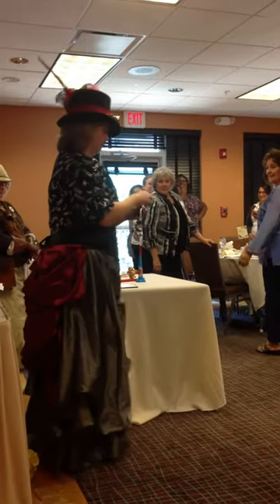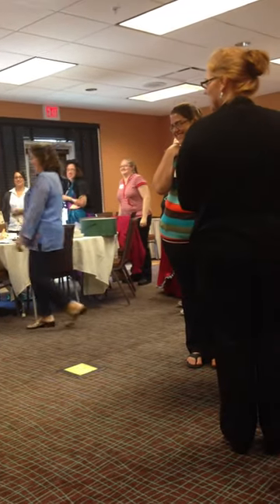Afternoon Tea, Steampunk Style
Steampunk is the latest, popular trend in teen programming. This fascinating sub-genre with roots in the works of Verne and Wells has gone mainstream in popular books, music, television, motion pictures, and fashion.

We cordially invite you to join us for the Steampunk event of the Season! As our honored guests, you will have the opportunity to immerse yourself in the exciting neo-Victorian world where steam is king, airships navigate the aether, and daring adventurers explore new worlds.

- Delight in exciting tales of newly discovered lands!
- Master the "Language of the Flowers!"
- Learn calling card etiquette!
- Polish your tea-time manners!